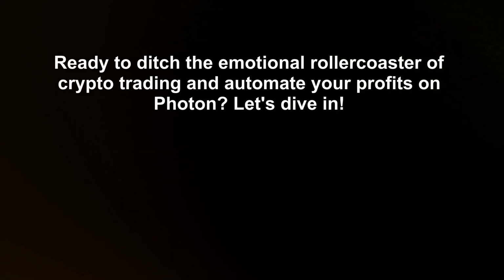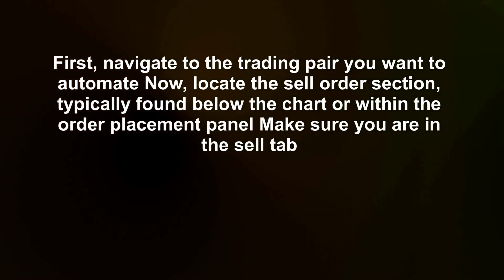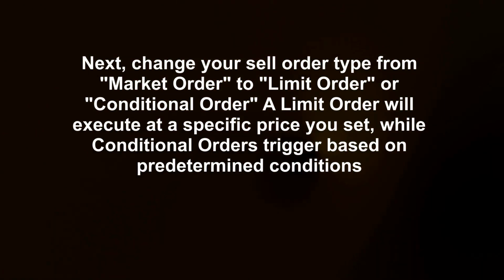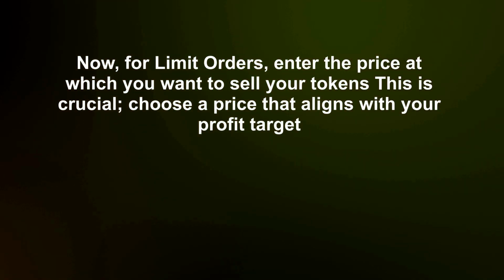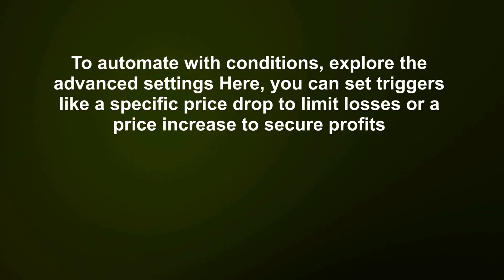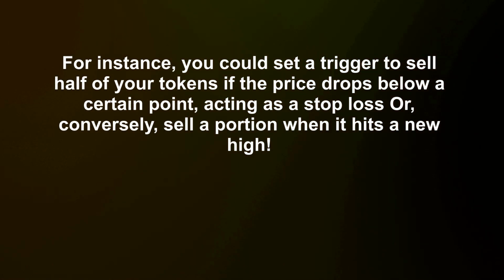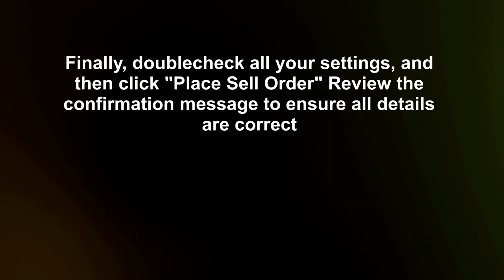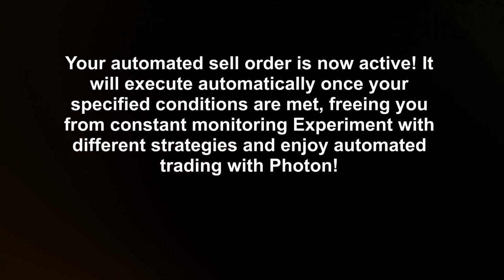How To Auto Sell On Photon - UPDATED!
How To Auto Sell On Photon this detailed guide explains how to automate your selling process on Photon, covering the setup of automatic sell orders, trigger conditions, and strategies to maximize profits while minimizing risk in the dynamic cryptocurrency market.

00:00 Intro
00:06 Navigate to Trading Pair & Sell Order Section
00:15 Change to Limit or Conditional Order
00:20 Set Price for Limit Order
00:25 Specify Amount of Tokens to Sell
00:32 Explore Advanced Settings & Trigger Conditions
00:39 Examples of Trigger Conditions
00:48 Place Sell Order & Confirm
00:53 Automated Sell Order Active